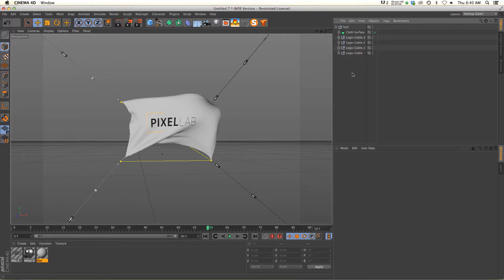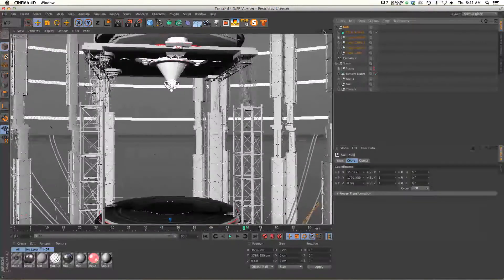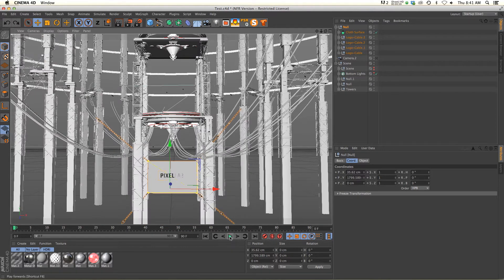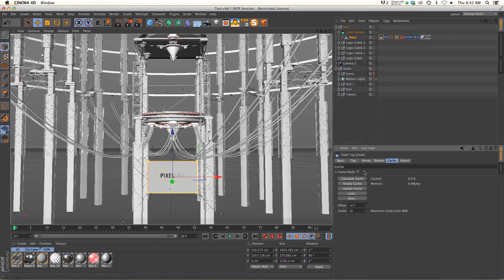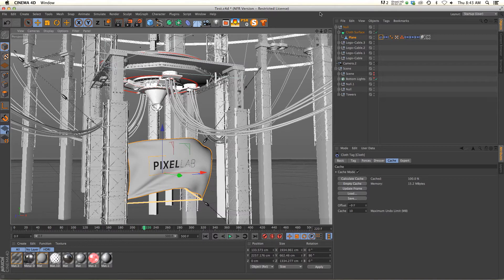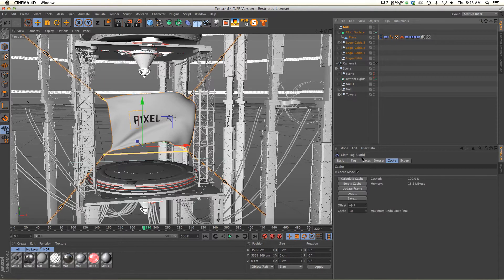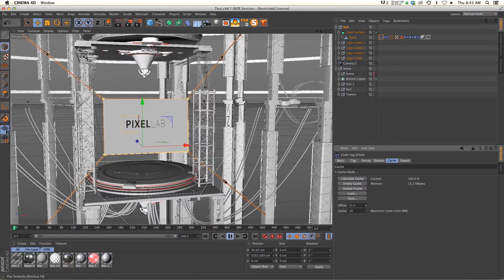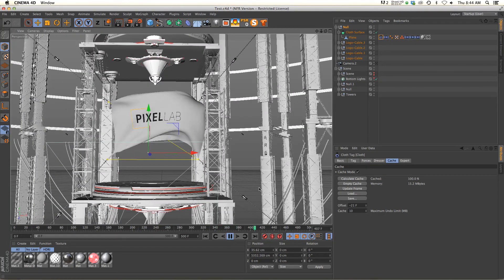C4D Tutorial: Cloth Tag and Moving a Cloth Element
I have a quick tutorial on the cloth tag and some ways to use it. If you've ever had problems using cloth and moving a cloth object around your scene, this will help you out! Hopefully this tip on Cinema4D cloth and cloth caching will help you out!
For more free training and over 75 free C4D models and products, go to thepixellab.net